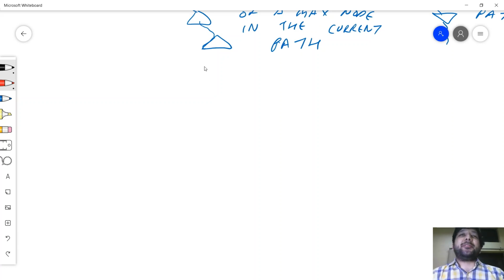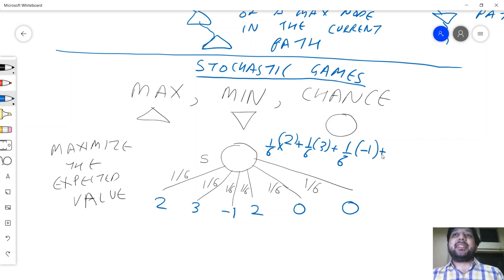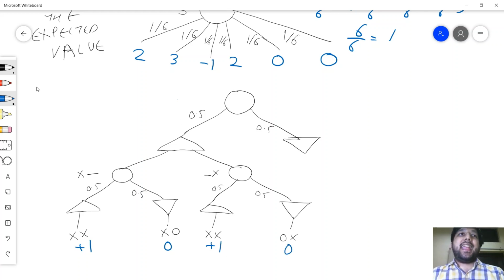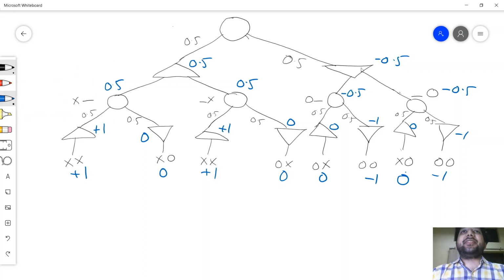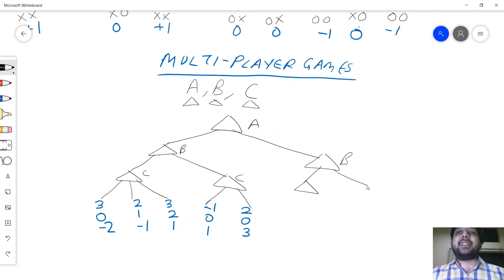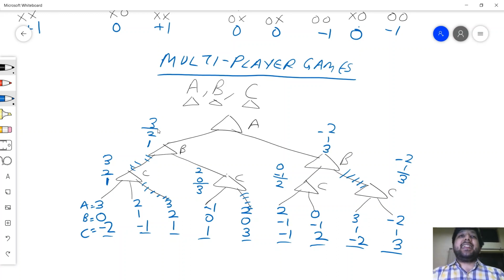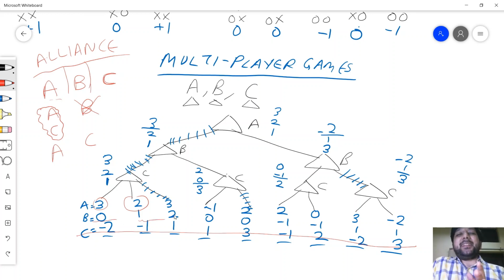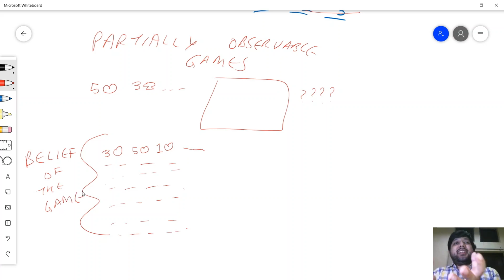AI L4 P5 Adversarial Search: Stochastic and Multi-Player Games